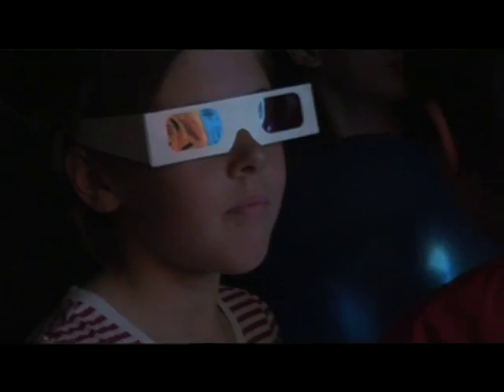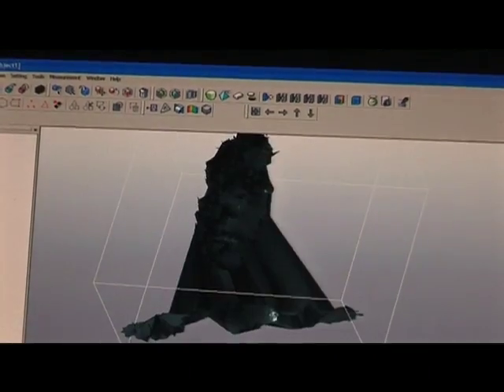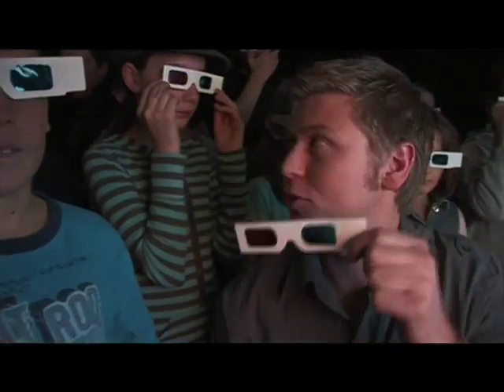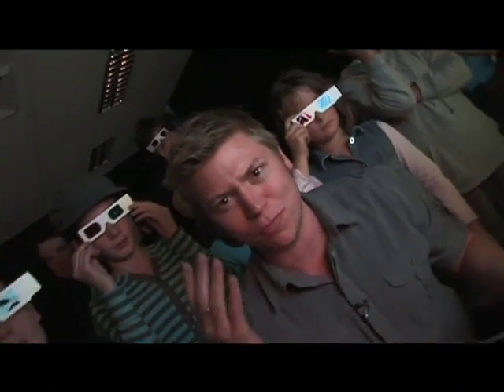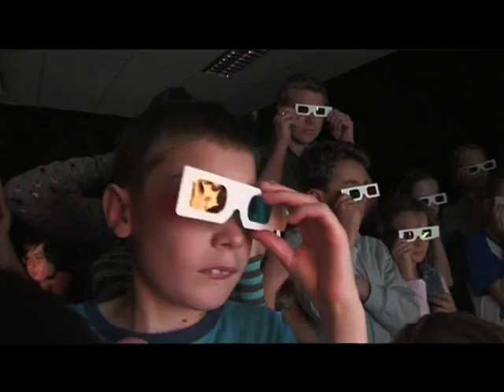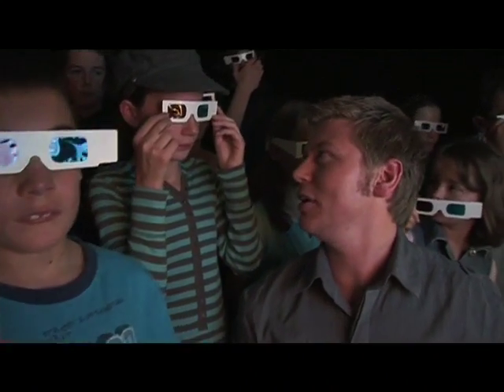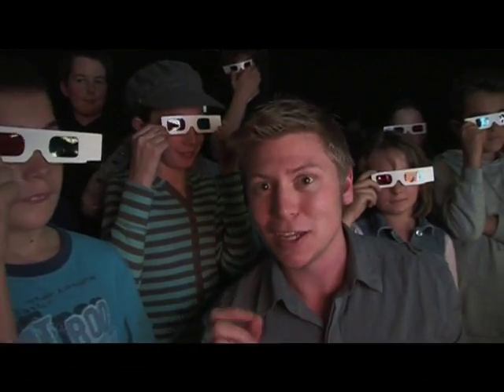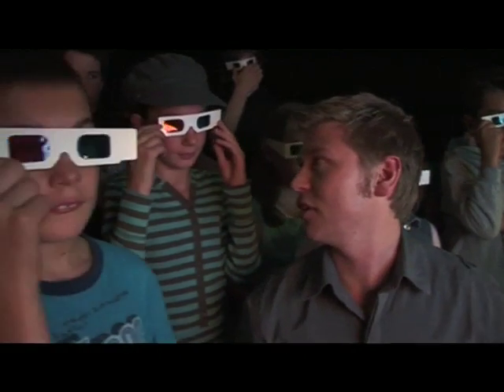3D Face Mapping - Incredible Science 2009